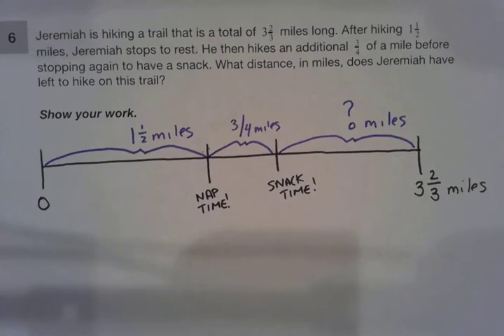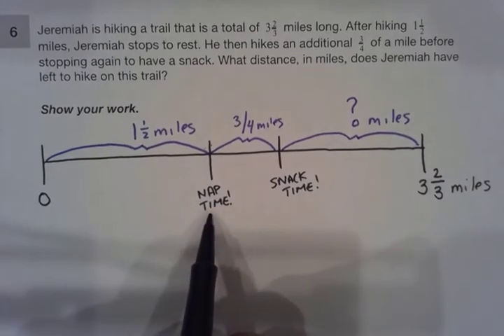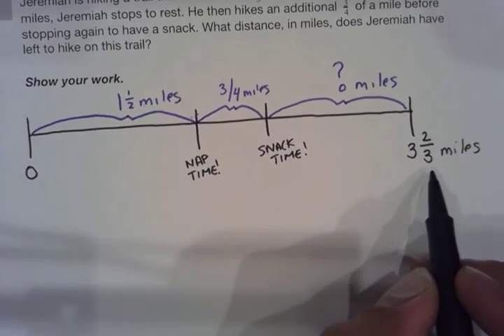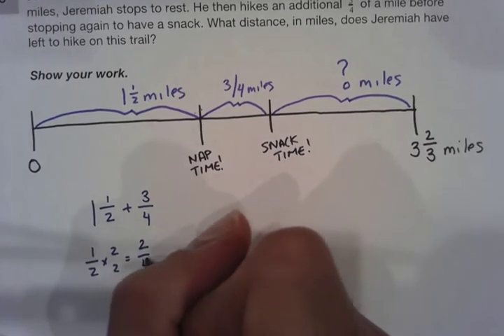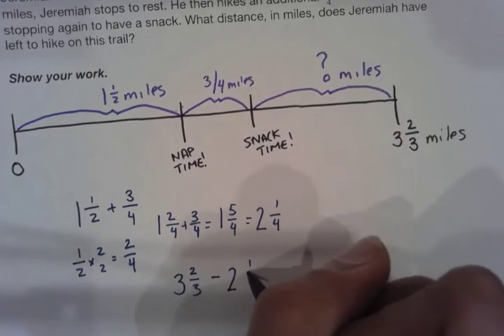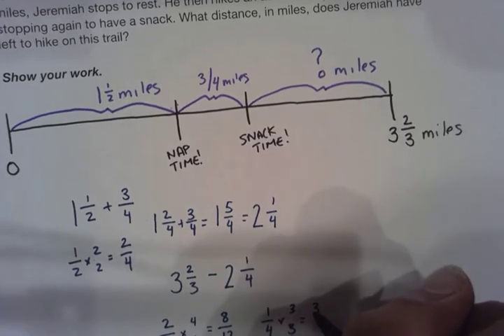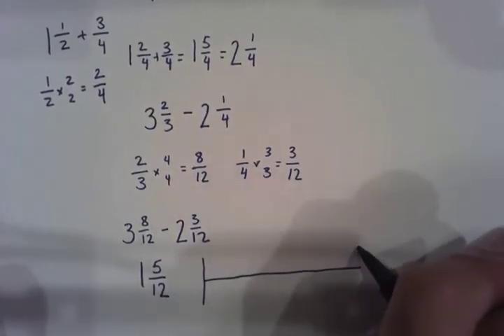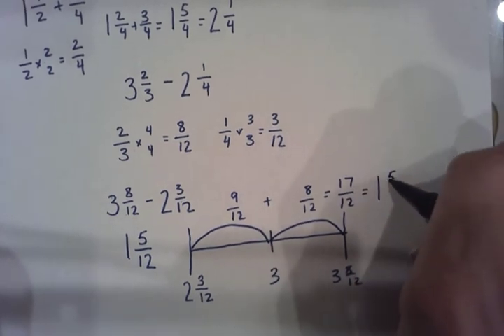Unit 6, Lesson 8, Question 6